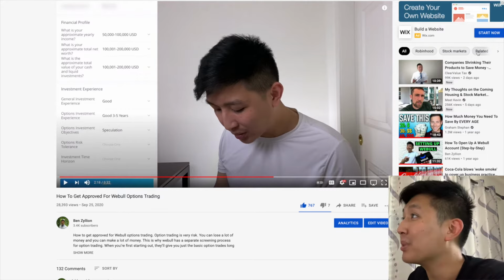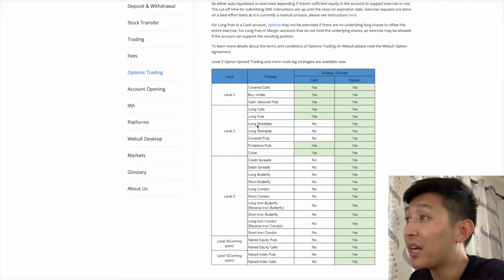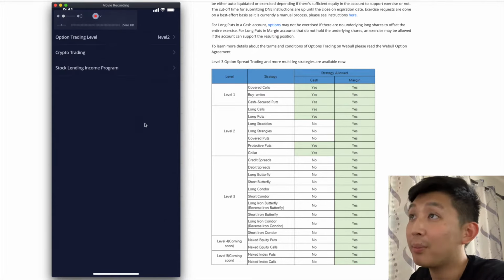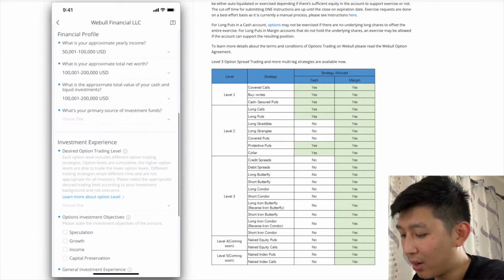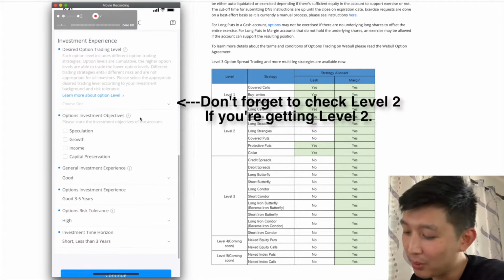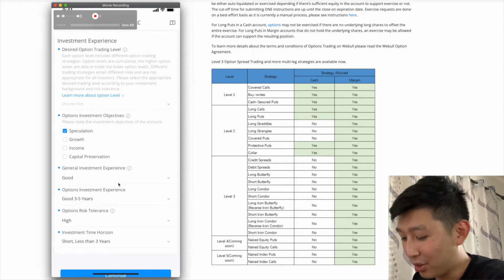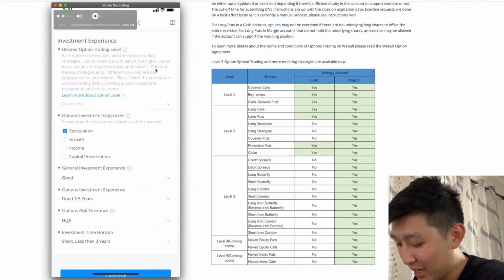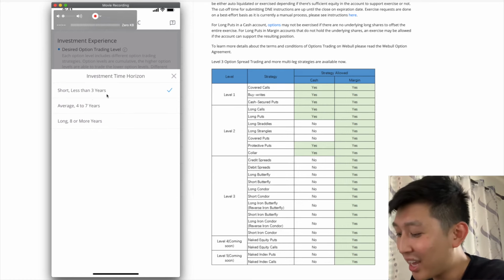How To Get Approved For Options Trading On Webull (Level 2)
How to get approved for options trading on Webull with level 2. Level 1 or Level 3 is basically the same thing. Understanding that this is high risk is super crucial. Don't trade options if you don't understand.